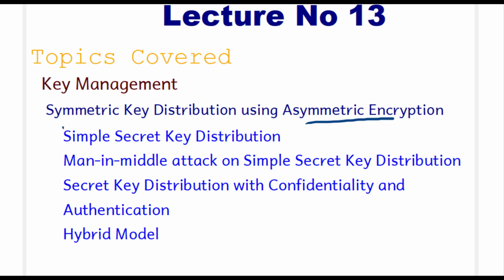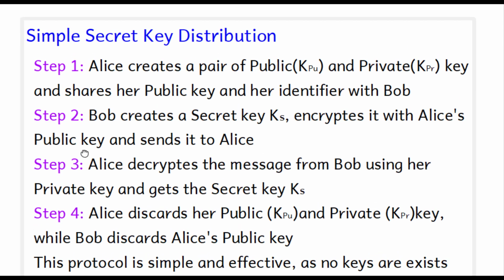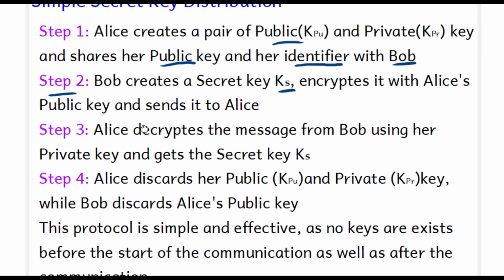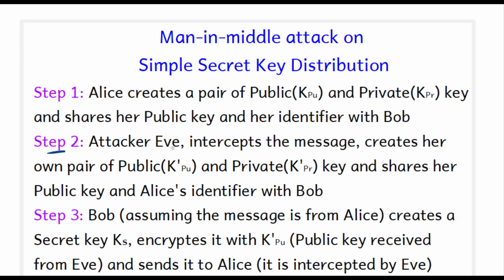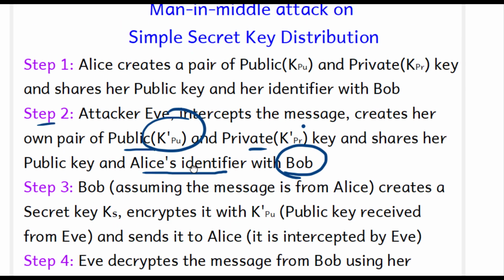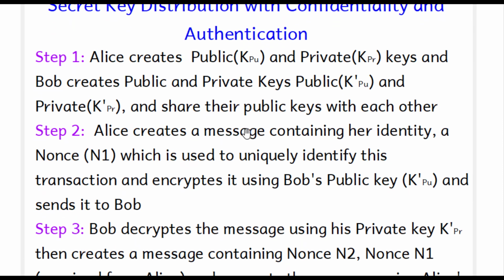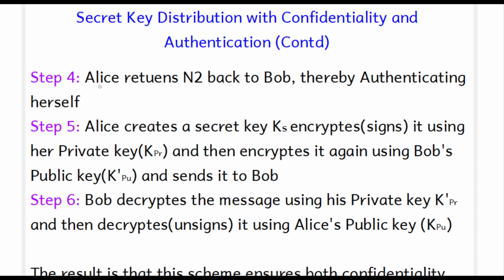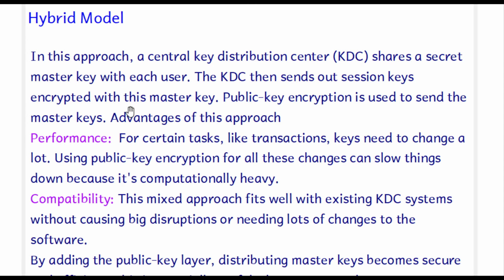INS - 13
Symmetric Key Distribution using Asymmetric Encryption
Simple Secret Key Distribution
Man-in-middle attack on Simple Secret Key Distribution
Secret Key Distribution with Confidentiality and Authentication
Hybrid Model